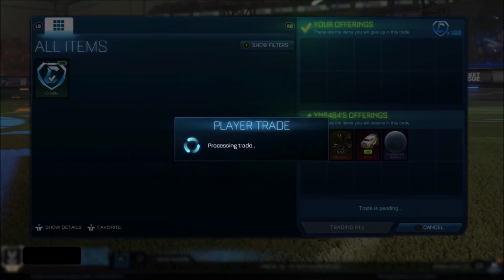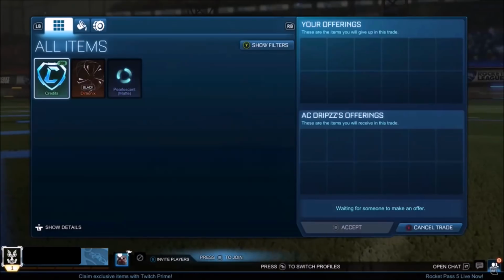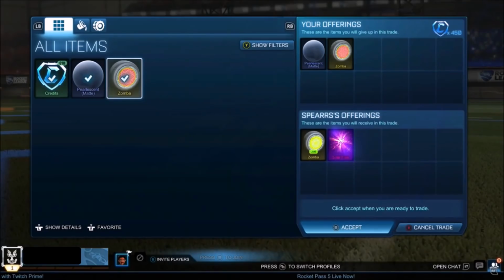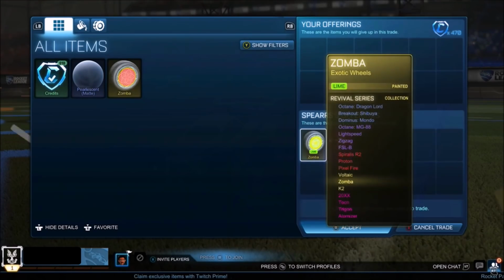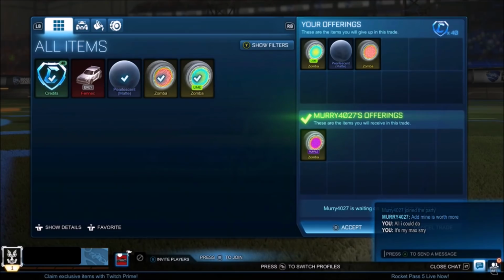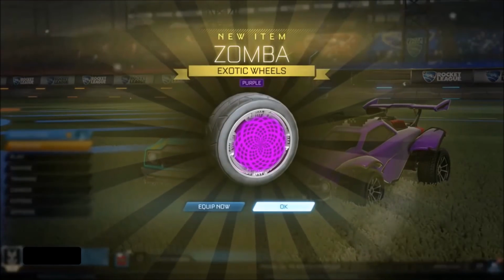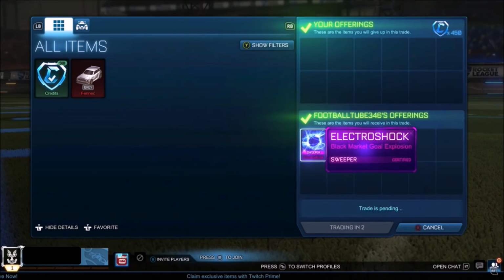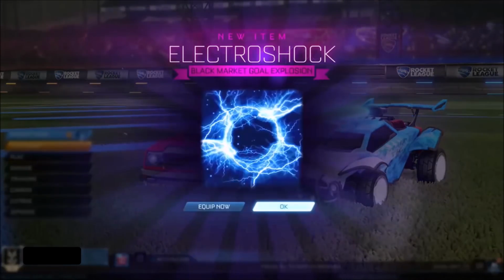*NEW* TRADING FROM NOTHING TO WHITE METEOR STORM! *EP1* | HOW TO START YOUR TRADING JOURNEY!